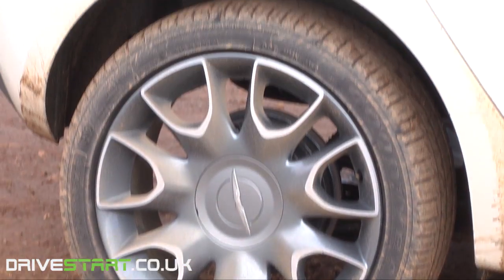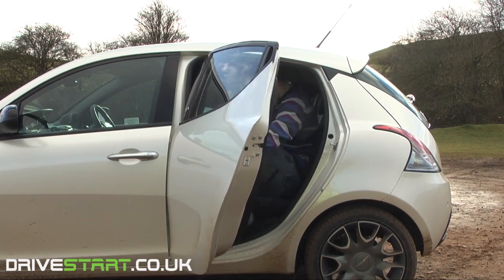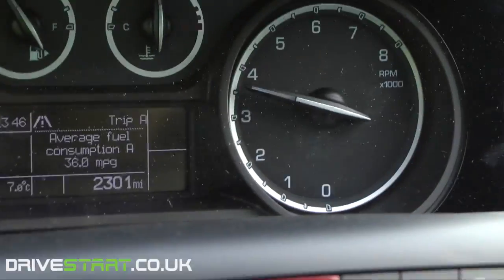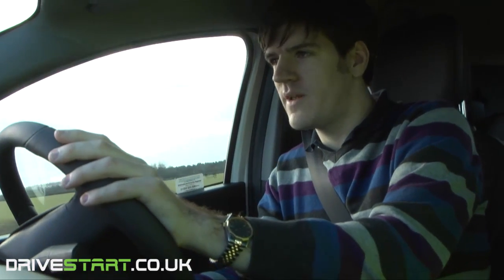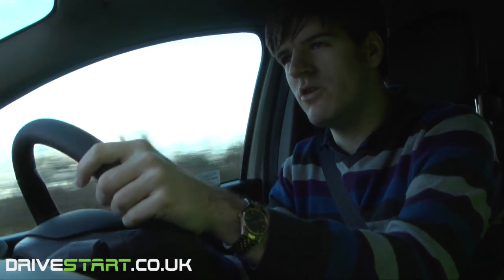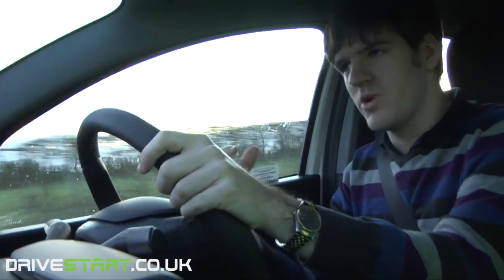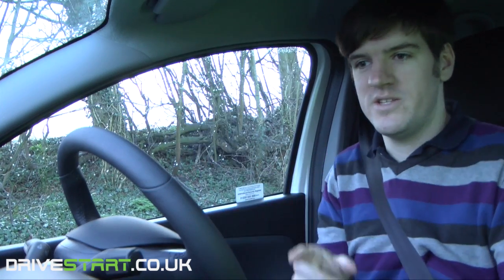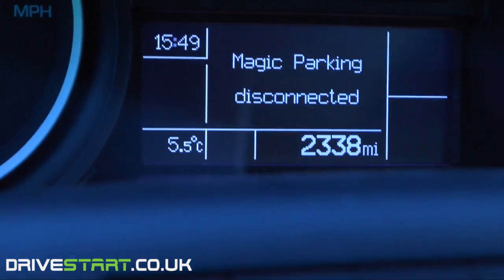Chrysler Ypsilon Review - Drive Start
Craig McAlpine reviews the Chrysler (Lancia) Ypsilon 0.9 twinair for Drive Start